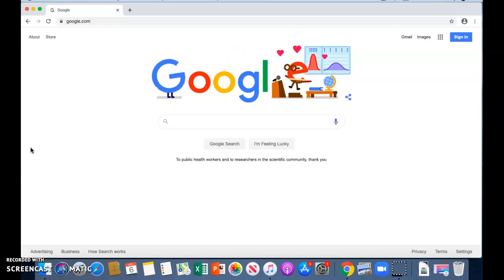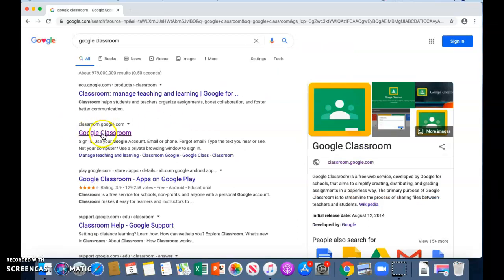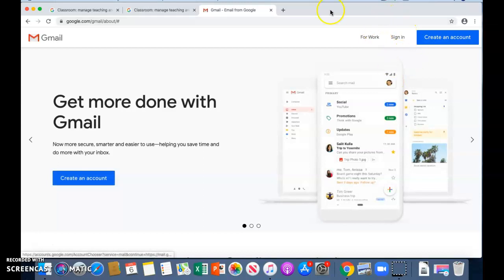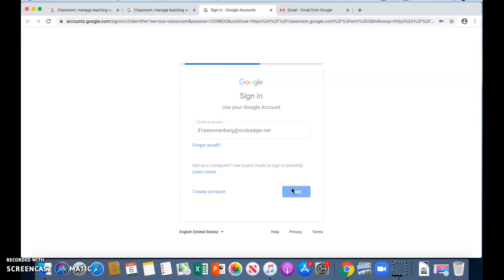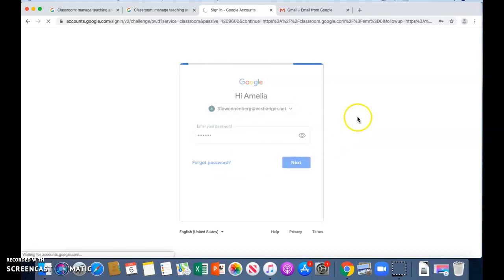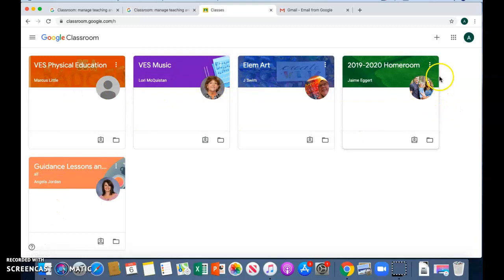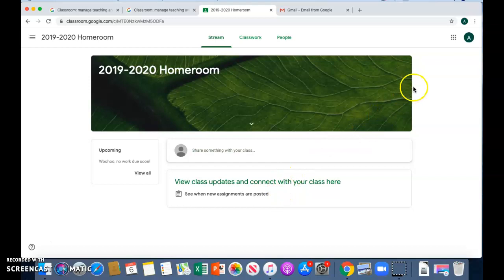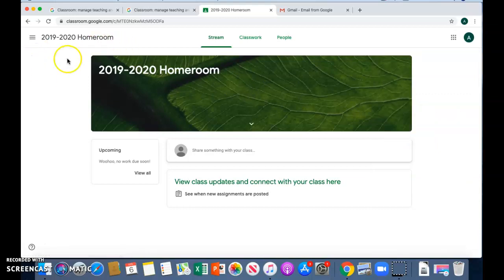VES Google Classroom Log-in Tutorial- Computer